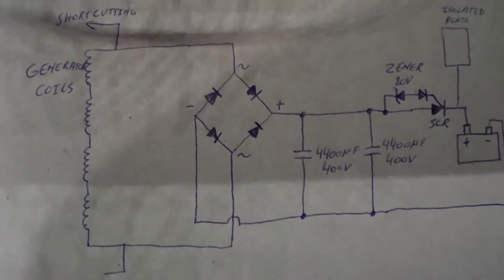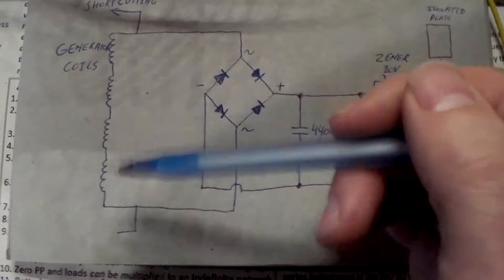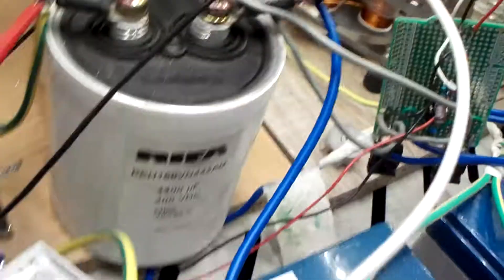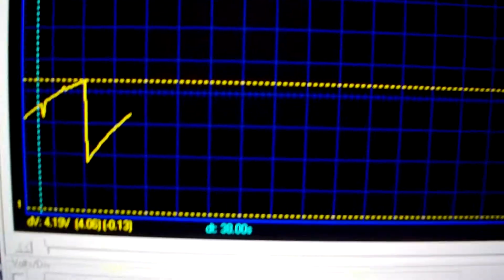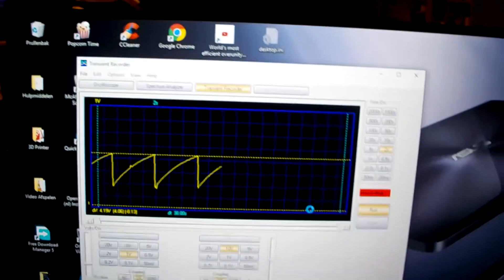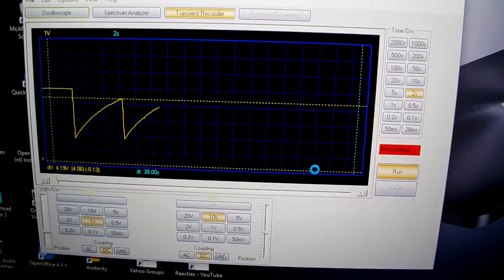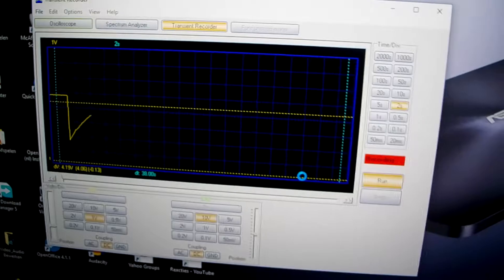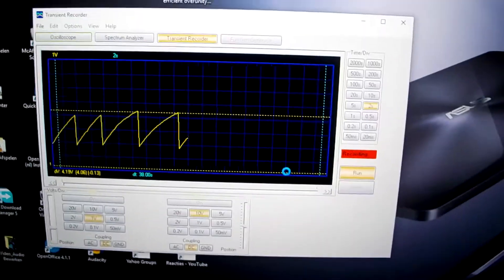001 Dual Pole SCR Cap Dump Controlled By Zener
This video shows an experiment where I use a zener diode to control an scr to dump the energy stored inside capacitors to a batterie.
Other circuitry gave problems with the spikes that are in the voltage from the generator coils.  The only thing I'm not so happy with is that the isolated plate is needed to fire the scr. If somebody knows how to overcome this, or why it's needed, please let me know.
I also tryed the SCR in the negative connection from batterie, but then it even won't work with the isolated plate (that is with the zener diode connected).